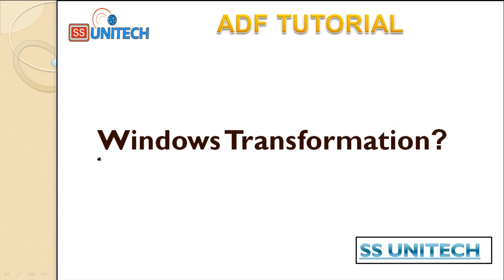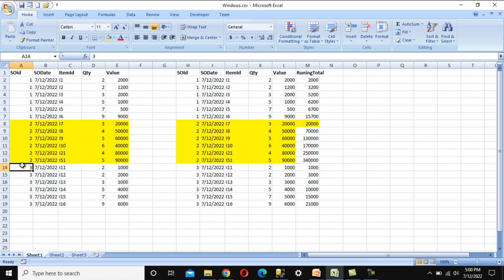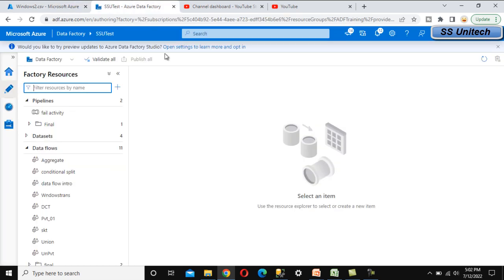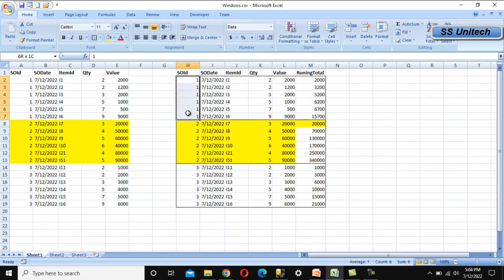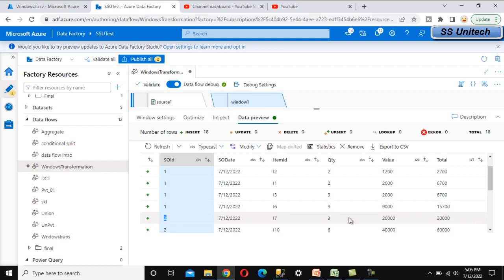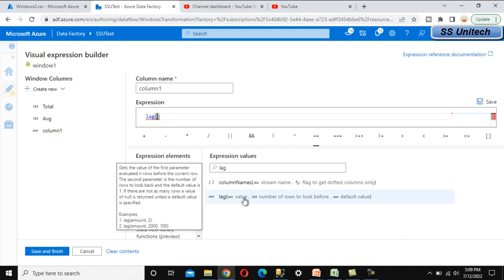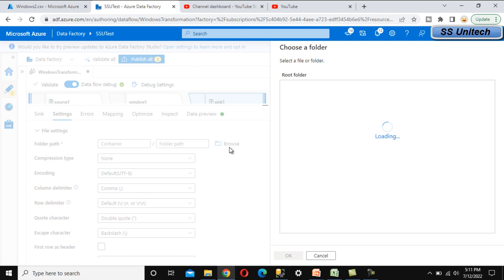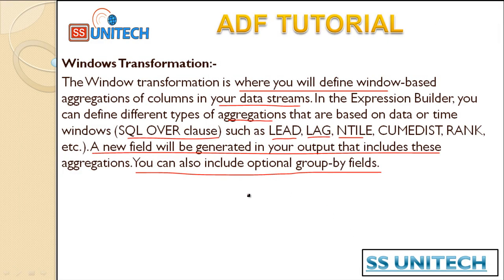Window Transformation in Azure Data Factory | Window Transformation in adf | adf tutorial part 57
In this video, I discussed about window Transformation in Mapping Data Flow in Azure Data Factory